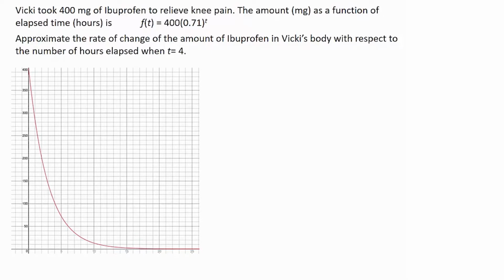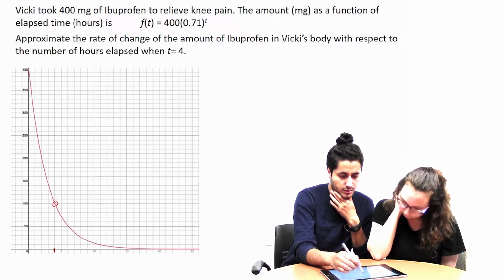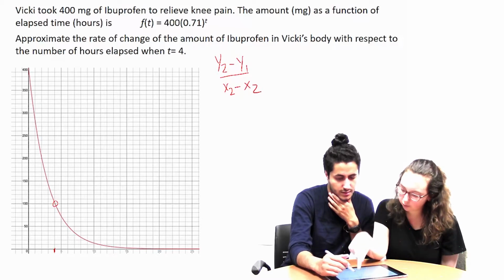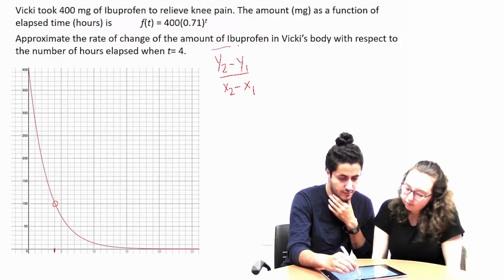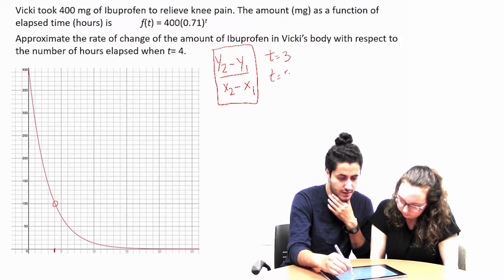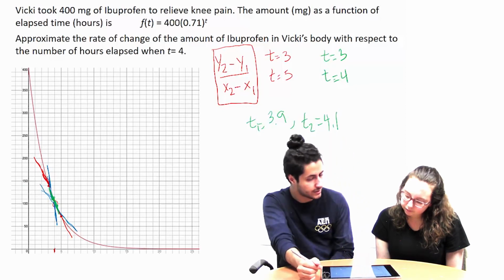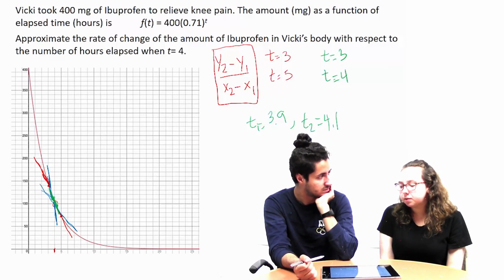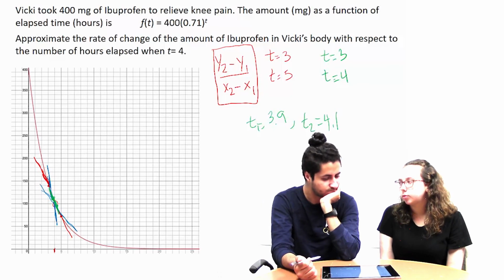Limit Definition of Derivative: Student Problem Solving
Two students attempt to compute the rate at which medicine is being absorbed into the body. Their problem-solving and thinking illuminates ideas about the limit definition of derivative.